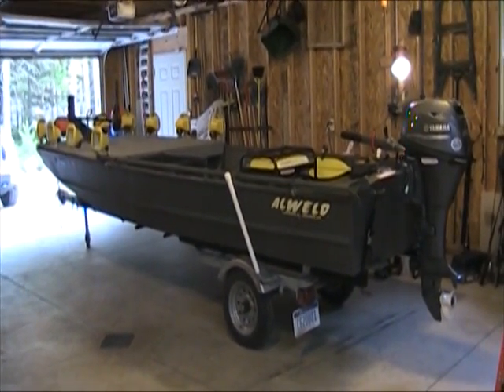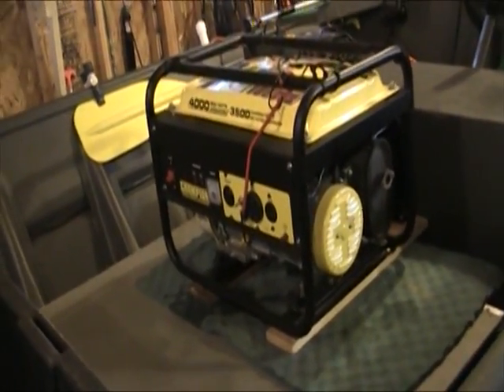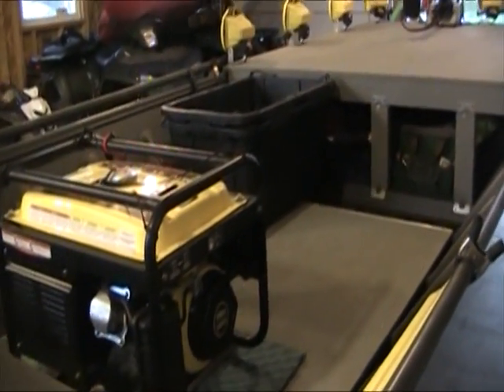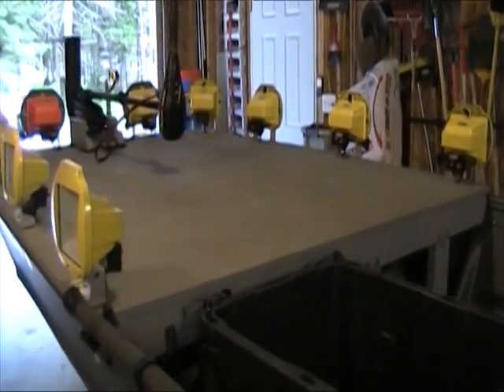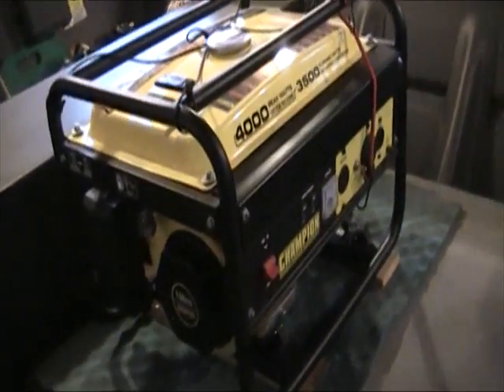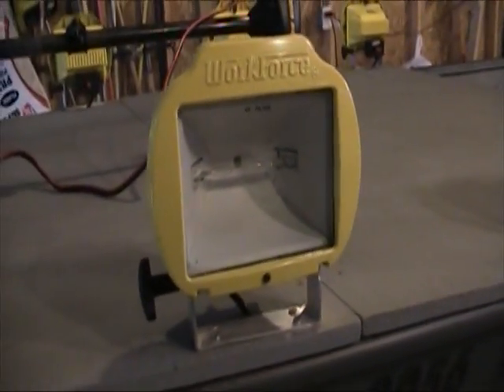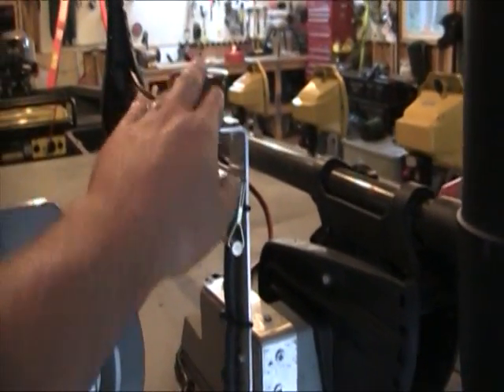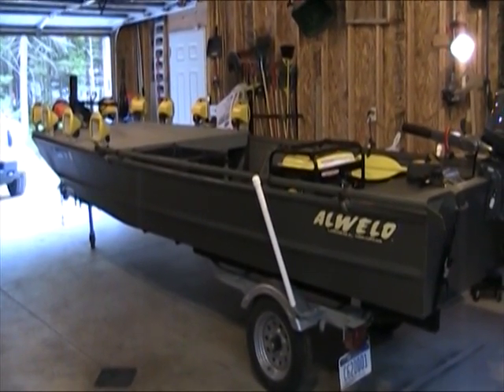Bowfishing Boat Overview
tbwpodcast.com   Traditional Bowhunting and Wilderness Podcast.
  This video takes a look at bowfishing boats and gives my suggestions, ideas, tips etc about setting one up. This video is to help yoiu when you build your own bowfishing boat. It covers, decks, lights, motors, boat design, sizes, etc.